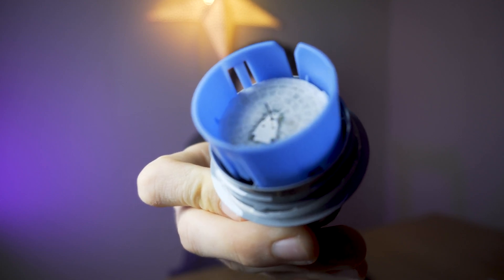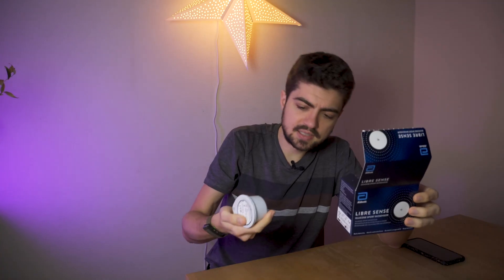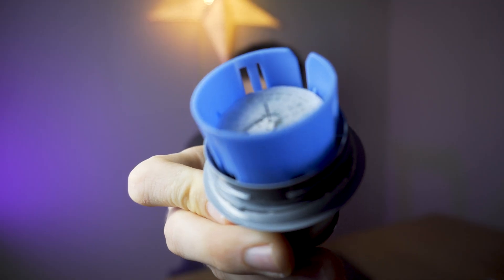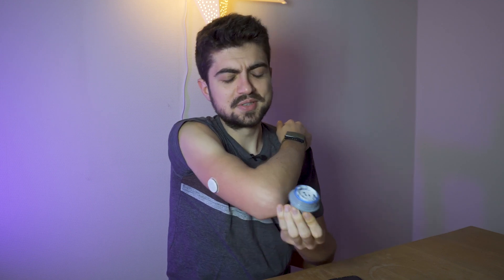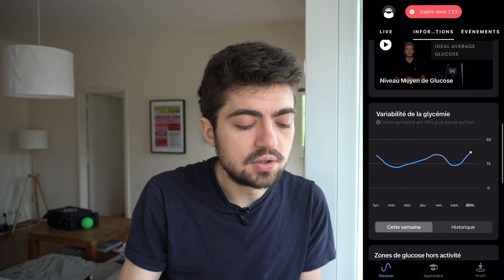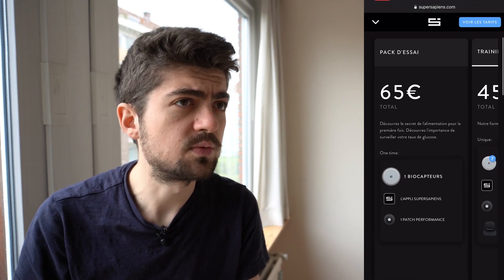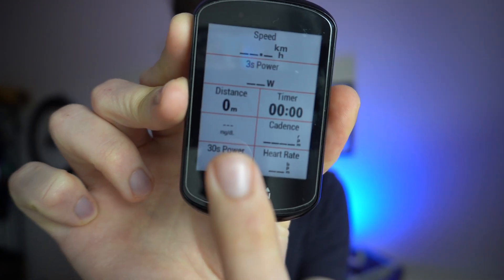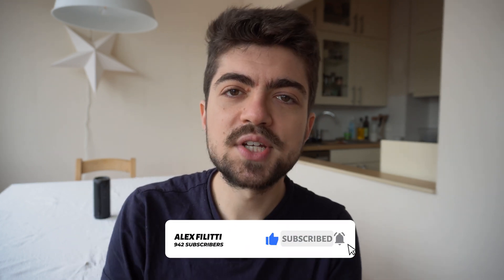I monitored my GLUCOSE for two weeks...here's what I found! | SUPERSAPIENS CGM sensor review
Hi everyone!

In today's video we are taking an in-depth look at my two-week experience with the SUPERSAPIENS glucose monitoring sensor (in fact the sensor itself is the Abbott Libre Sense sensor and Supersapiens is a company/app providing a user interface).
The Supersapiens sensor is a device that allows you to monitor and record you glucose levels in a continuous way, which means that unlike glucose test performed at specific times and intervals this will be you data throughout the day and you will access to everything on the Supersapiens app.
But there's more: Supersapiens is also working on the integration with some fitness devices to allow users to have live readings while performing their workouts (or in our case, even racing!). For the moment only several of the most recent Garmin GPS watches and Garmin bike computers are supported but more should follow.

Cheers
Alex
Coaching info
Video gear
00:00 Intro
00:30 Positives
03:50 Drawbacks
07:30 Takeaways
15:47 Wrap-up